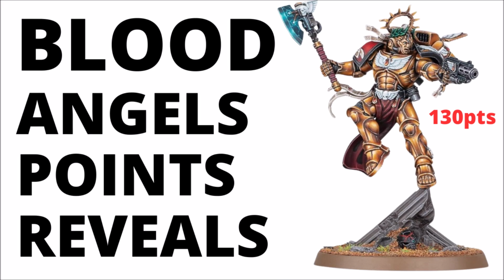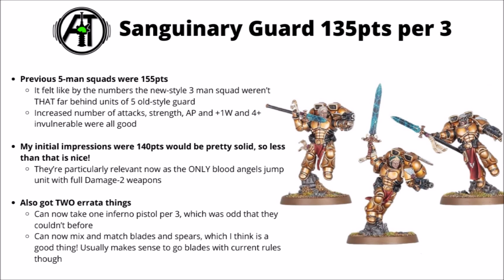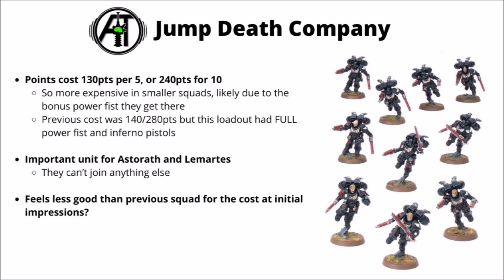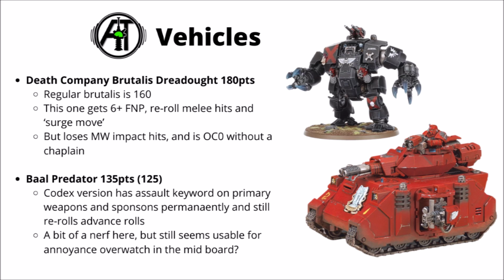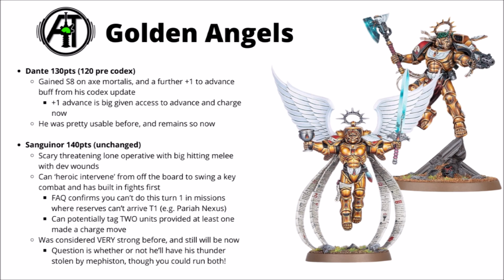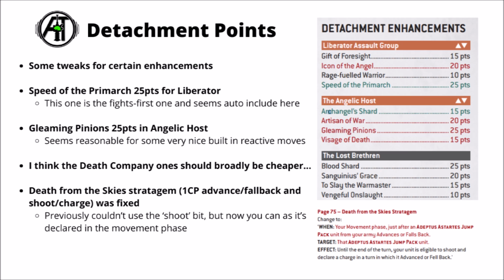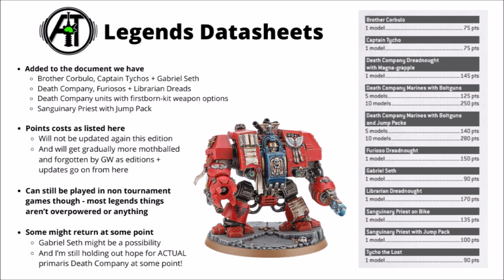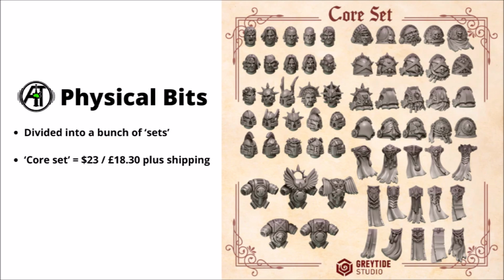Blood Angels Points, Rules Changes + Updates - What's Looking Good?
Let's talk Blood Angels in the Balance Update!

0:00 Intro
0:27 Blood Angels Points Update
2:10 Sanguinary Guard
4:19 Crimson Lords - Video Sponsor
5;51 Death Company Infantry
8:12 Vehicles
9:34 Generic Characters
10:58 Epic Heroes
15:15 Detachments + Rules
16:18 Core Codex Changes
17:47 Legends
18:59 Initial Impressions
20:13 Crimson Lords - Video Sponsor
22:01 Outro